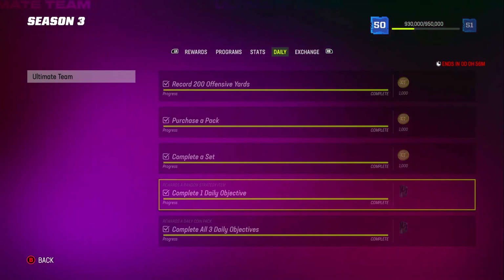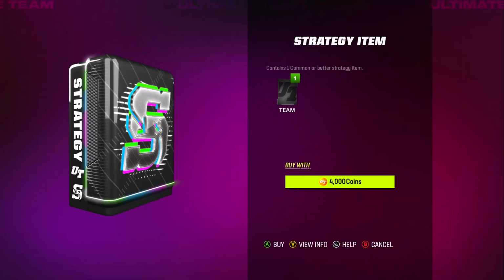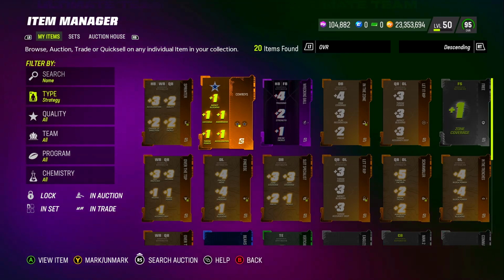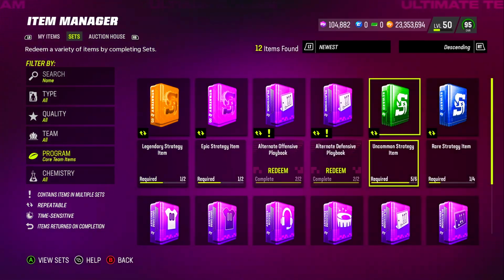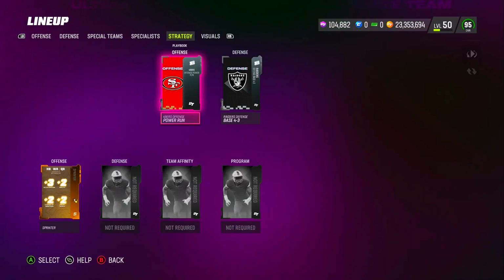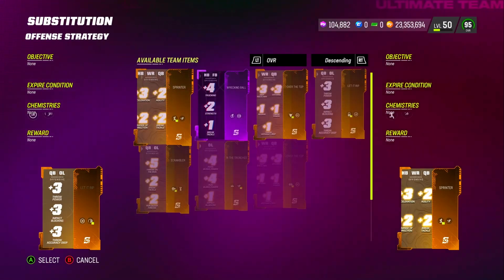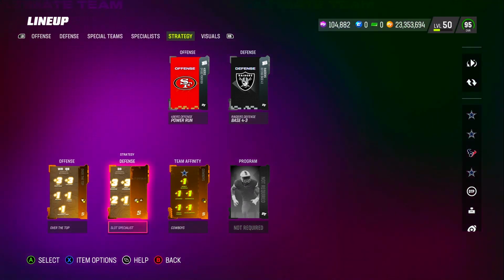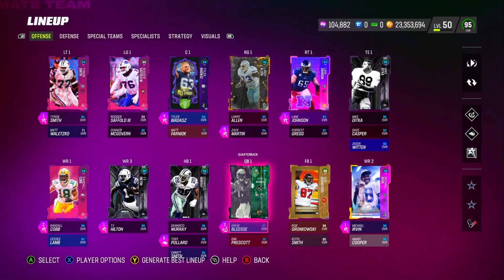**NEW** BEST STRATEGY CARDS TO PUT ON YOUR SQUAD** MADDEN 23!